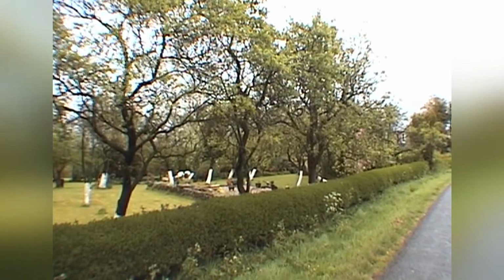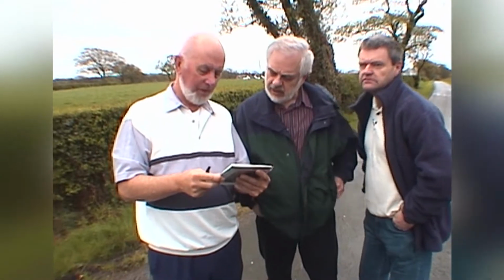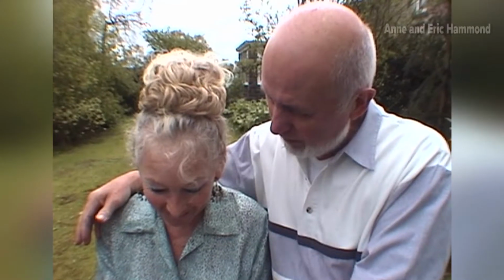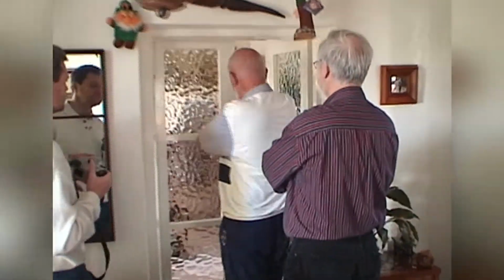Green Lane Cottage in Lancashire, England.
From 2002, video clips of the cottage where my mother used to play as a young girl. My brother and I located the house that was once owned by our mother's grandparents.